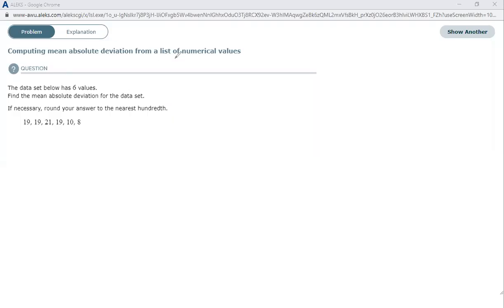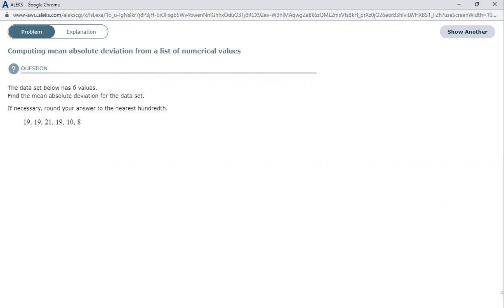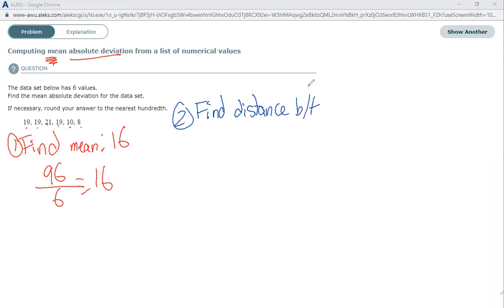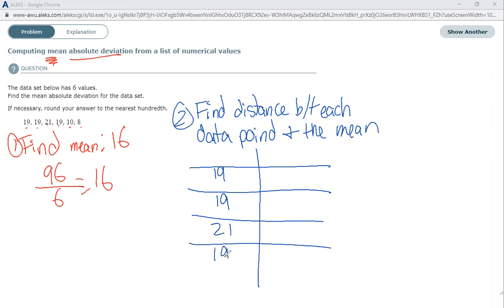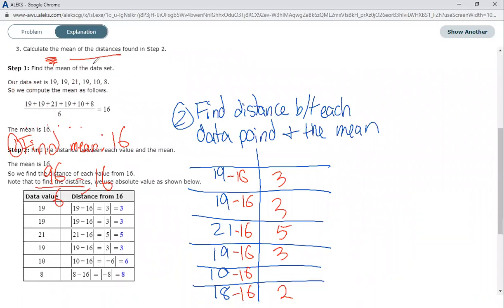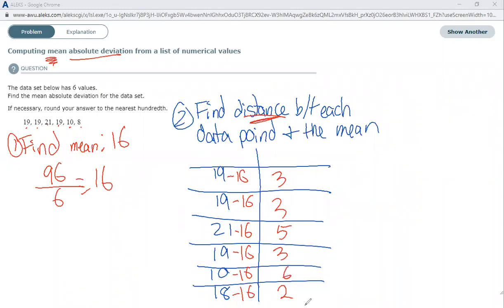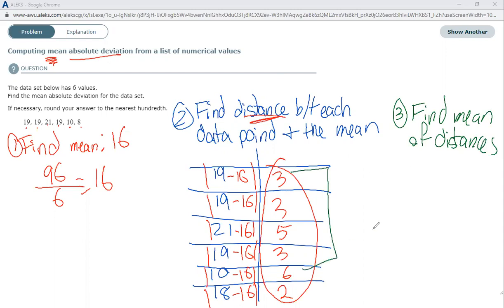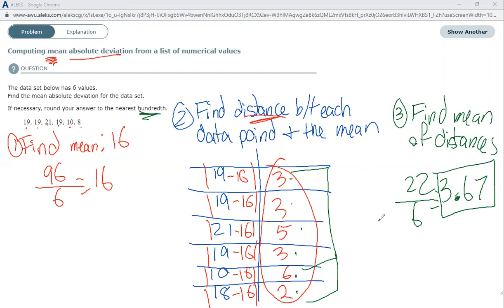ALEKS: Computing mean absolute deviation from a list of numerical values.